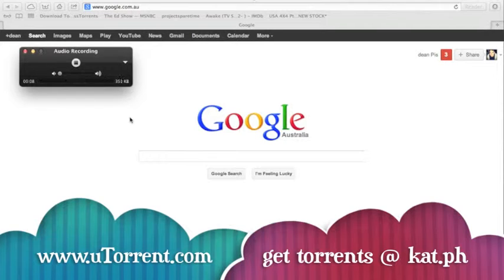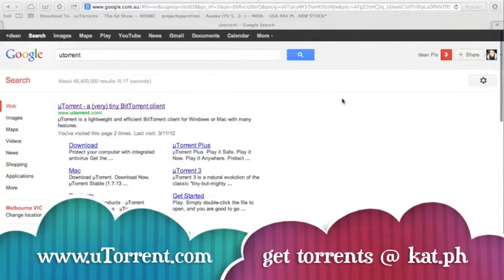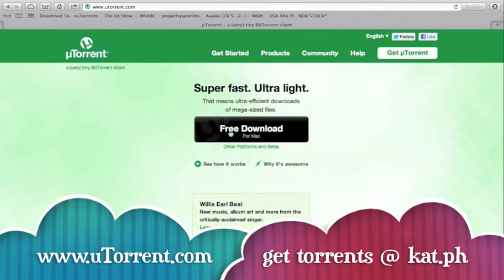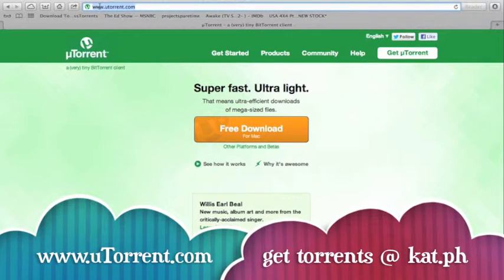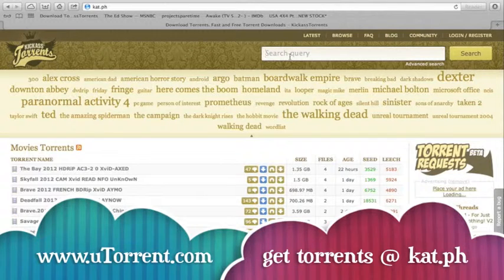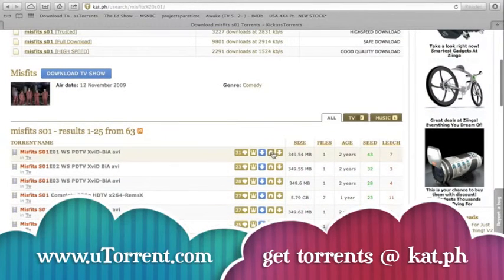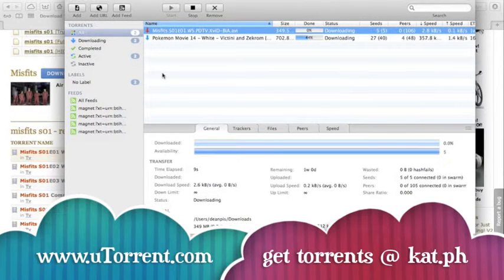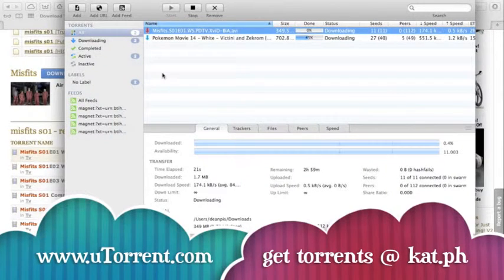How to download music, movies, tv shows, using utorrent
just a quick video i made to help out people who dont know how to download music, movies and other programs hope it helps if it does please like :)